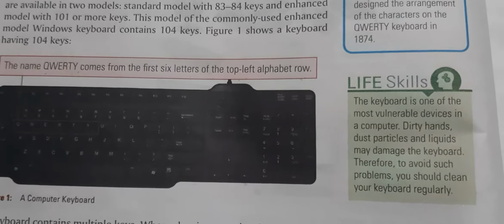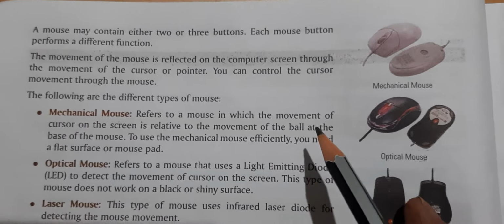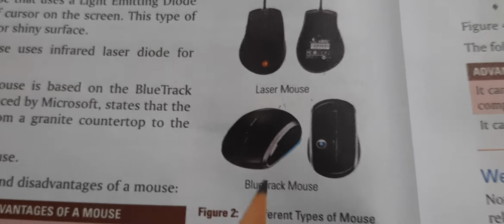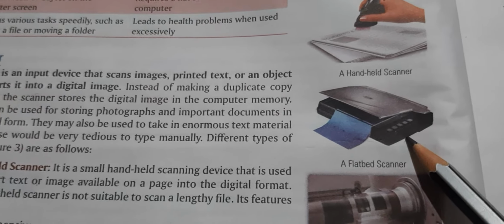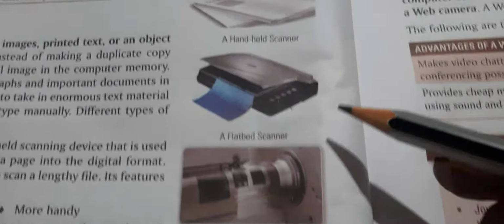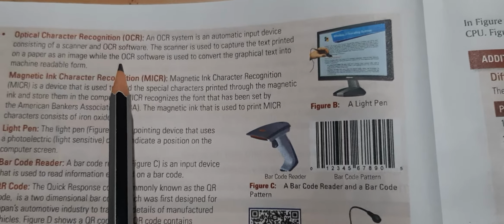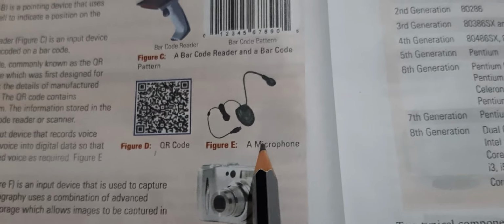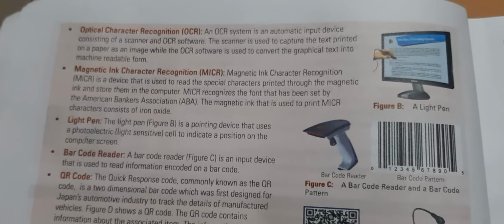Computer Class IX chapter 2 part-1(input devices)